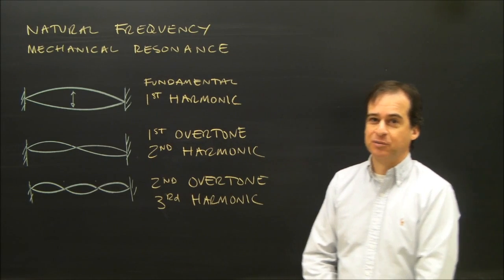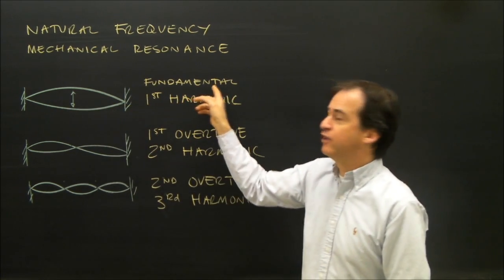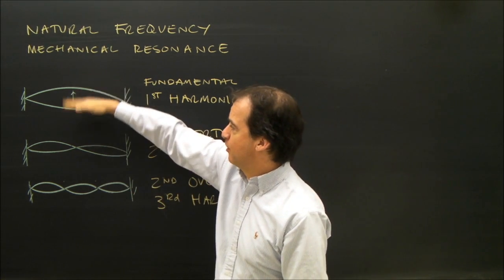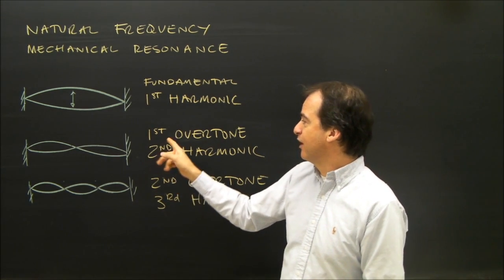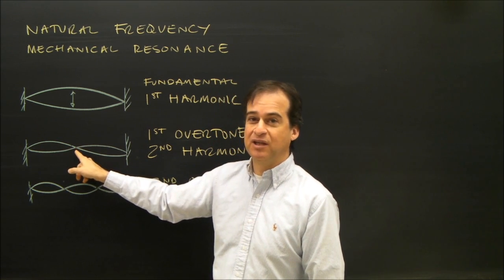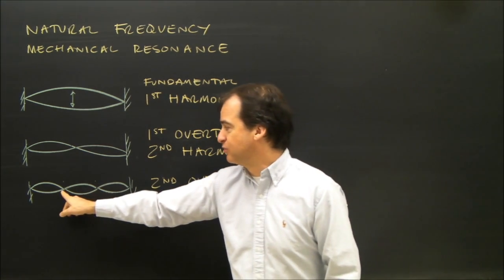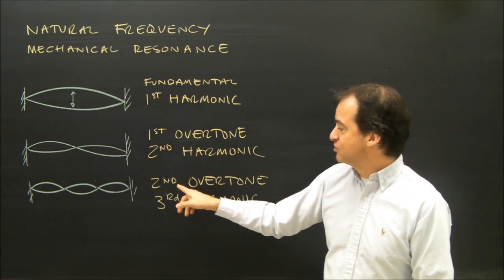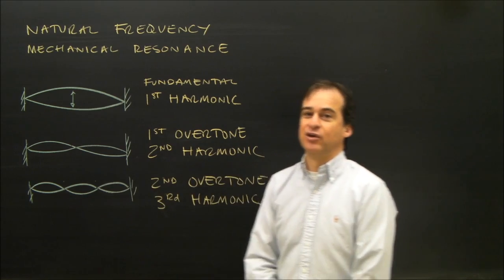Waves and Harmonics in Physics